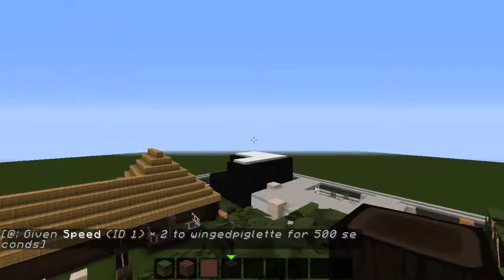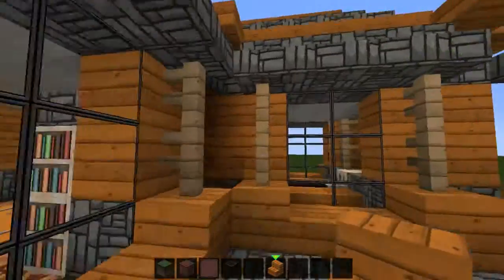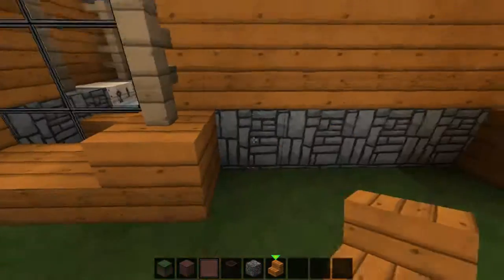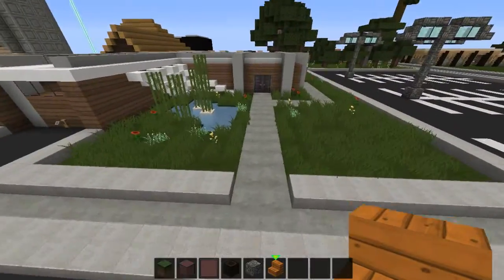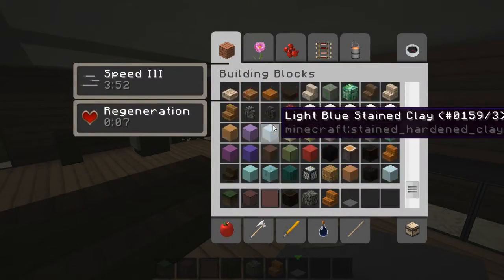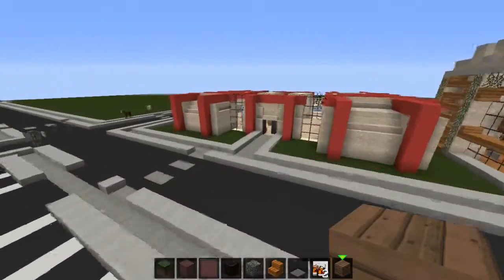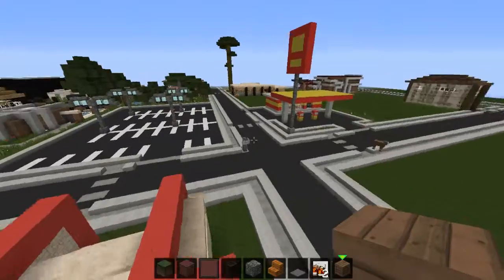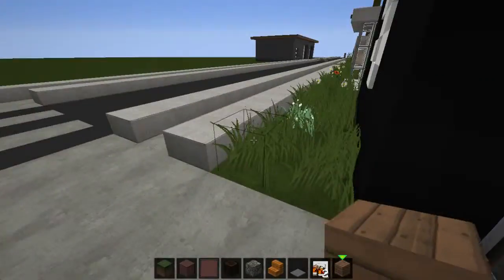Fast Food Town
This is going to be my creative building series where I build small suburban house, and epic modern houses